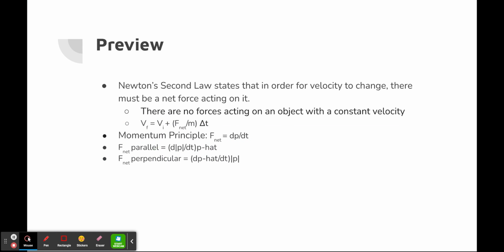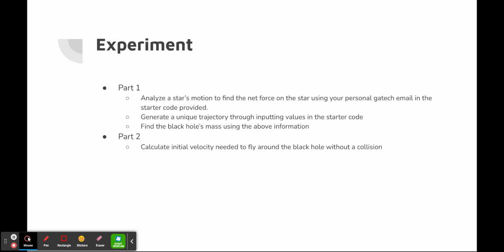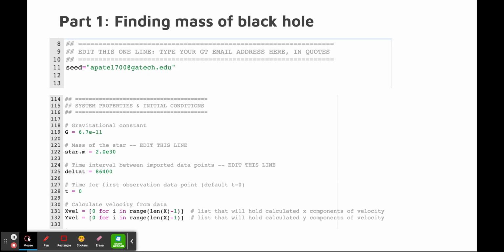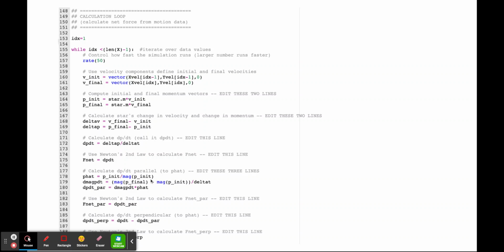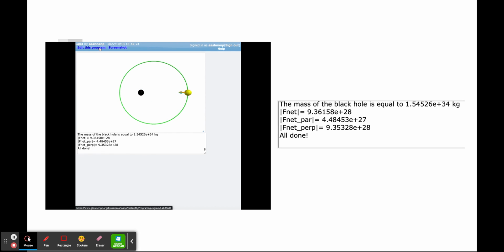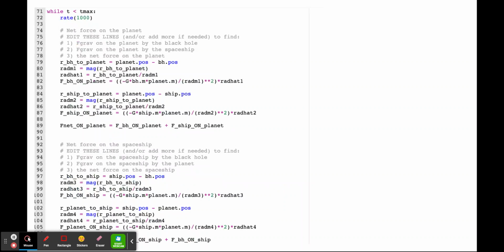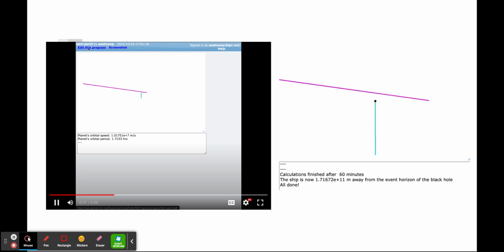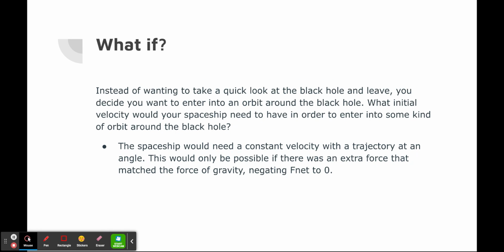Lab 3 Aashna Patel